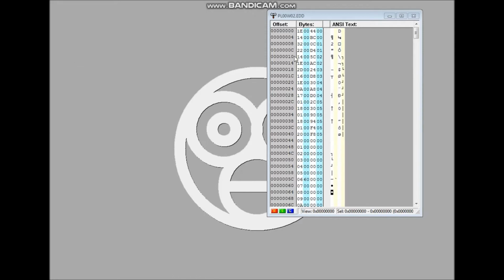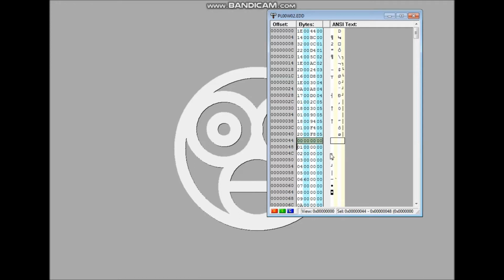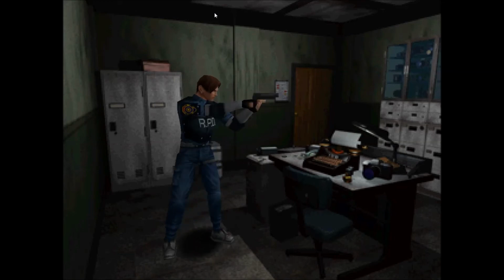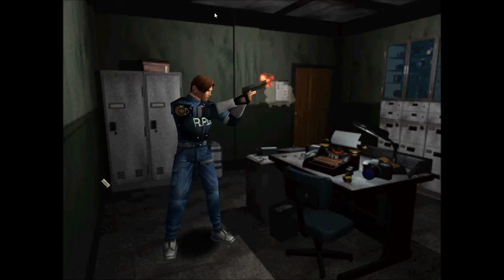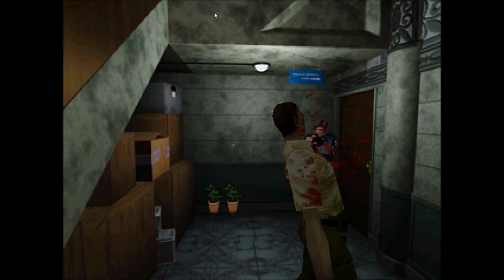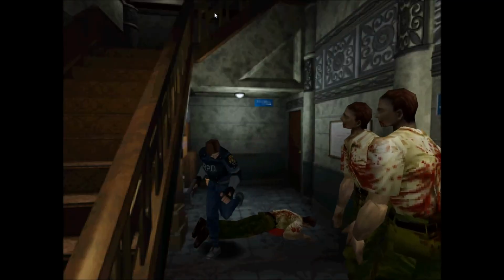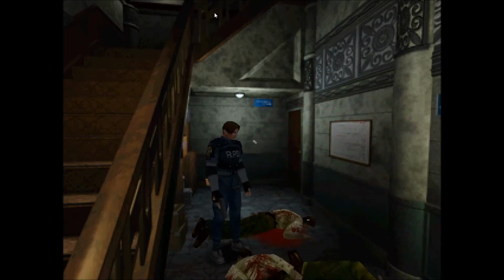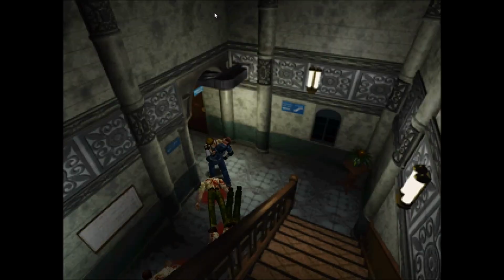Resident Evil EDDs quick explanation and example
A quick explanation and example of a Resident Evil 2 EDD. Resident Evil 1 EDDs are almost identical bar a couple of changes.